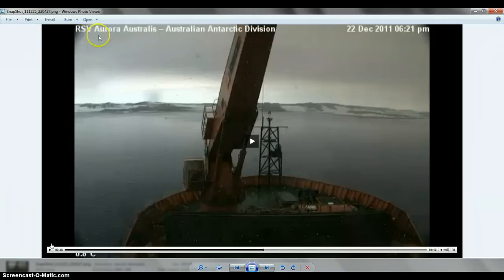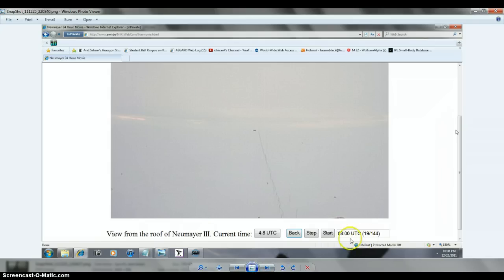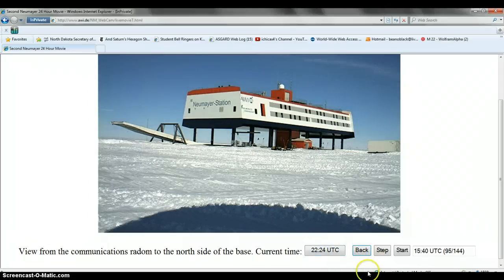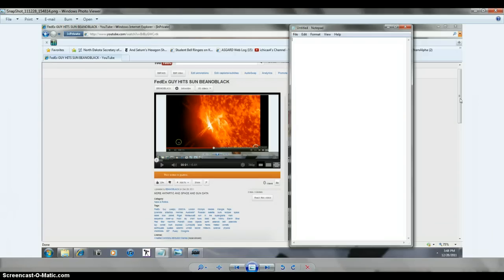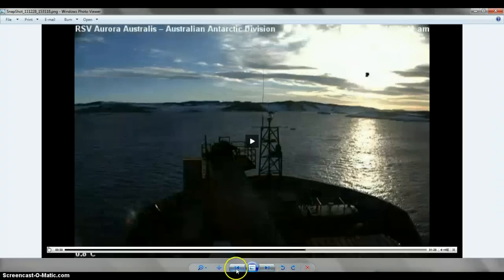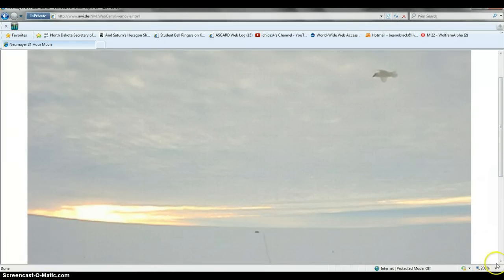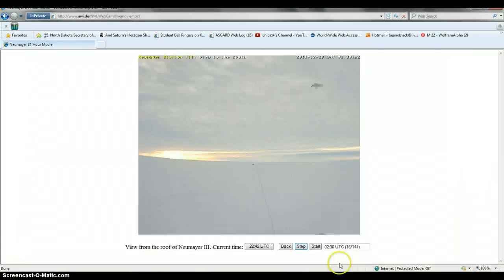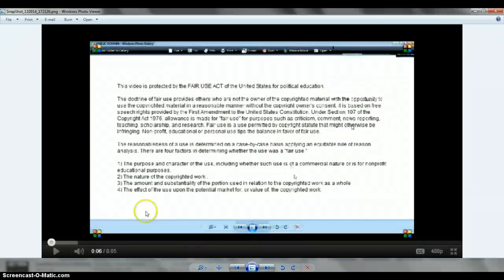FedEx GUY TRUTH ANTARCTICA BEANOBLACK